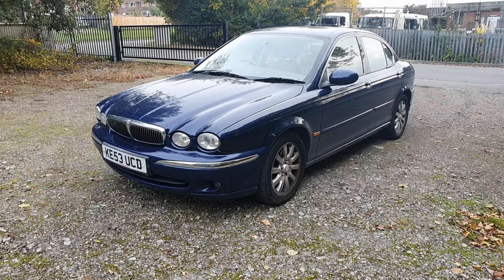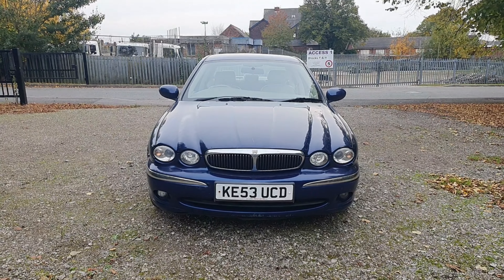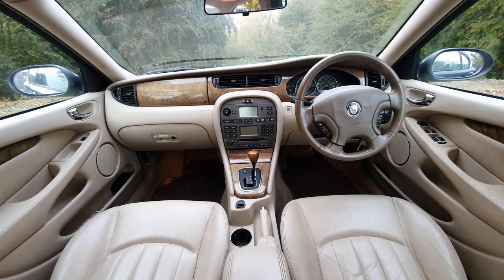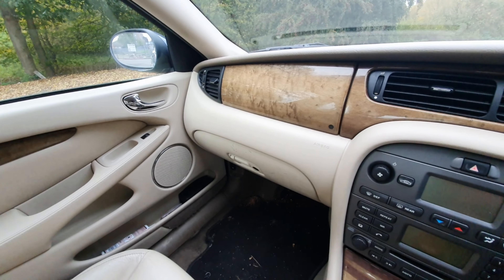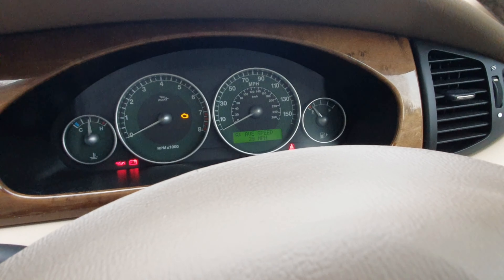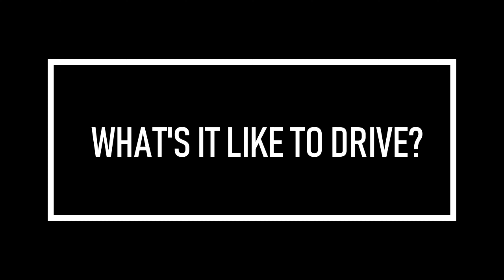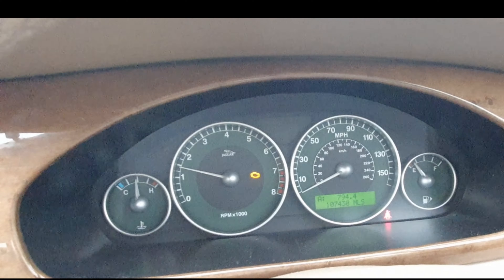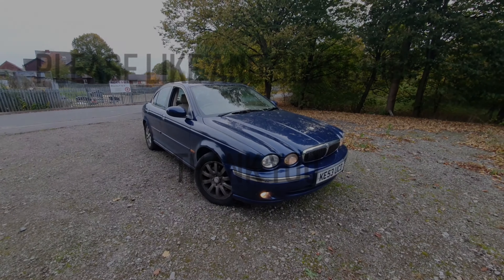JAGUAR X TYPE 2.5 AWD is it a posh mondeo or a poor mans jaguar what's the 0-60? watch this review !